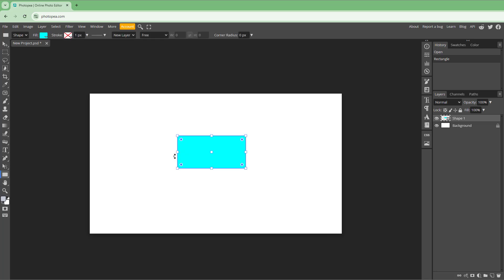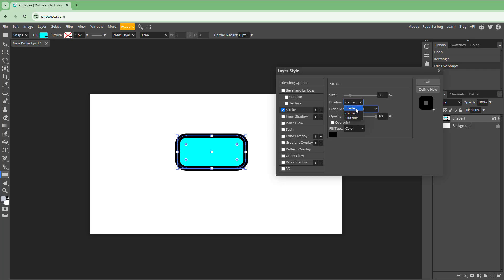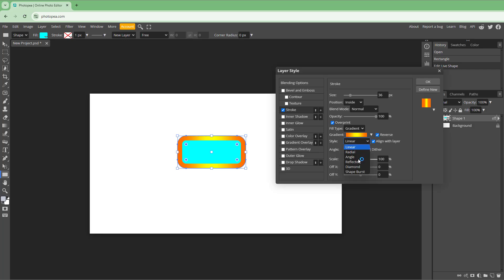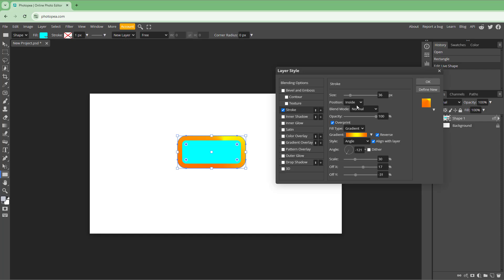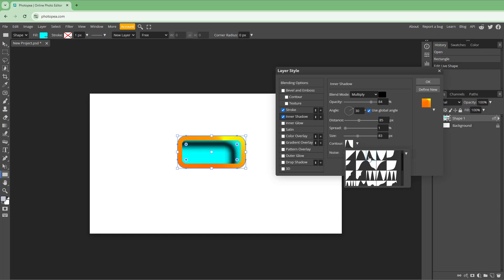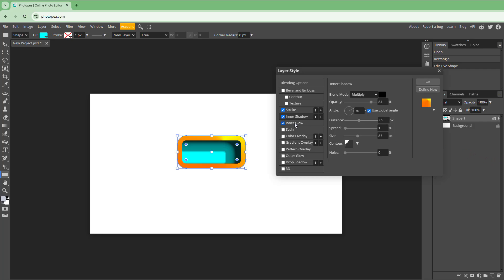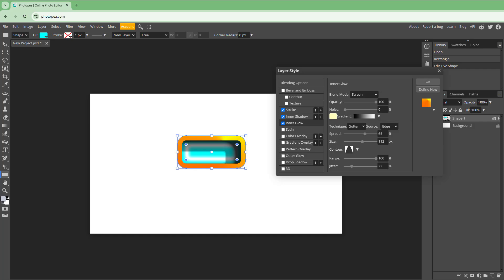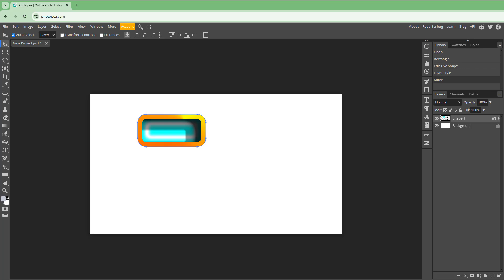Photopea - Lesson 55 - Stroke, Inner Shadow and Inner Glow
In this tutorial, we will be discussing about Stroke, Inner Shadow and Inner Glow in Photopea